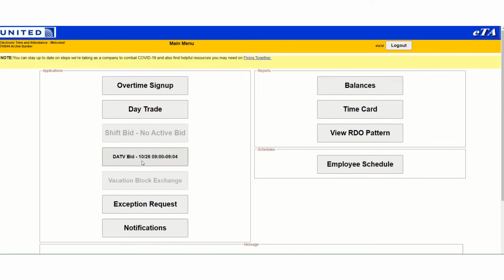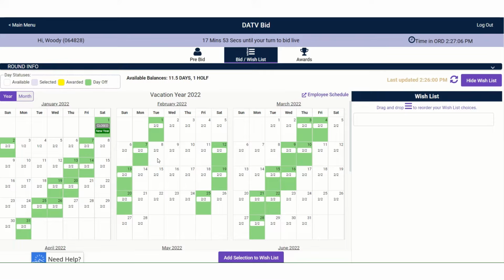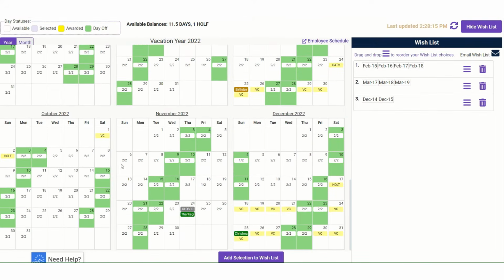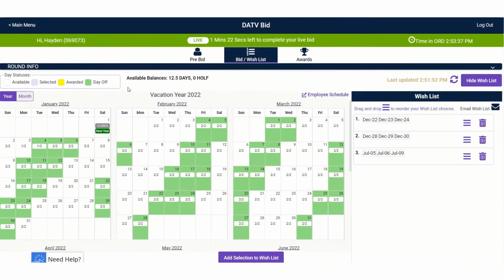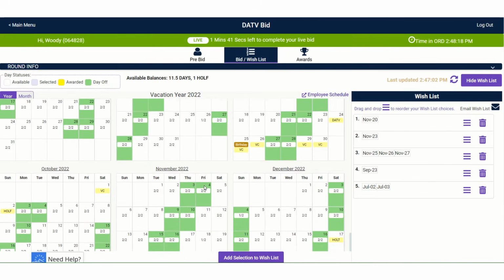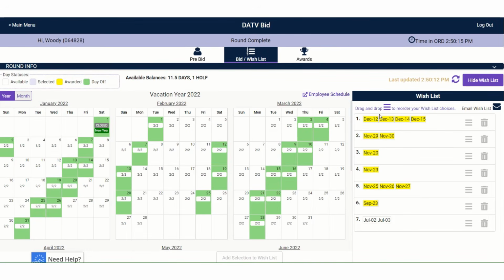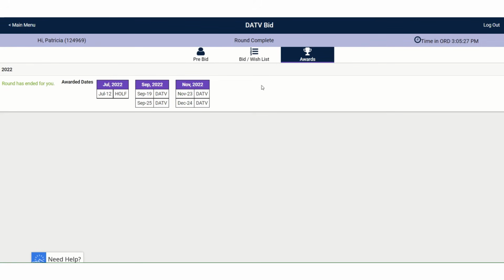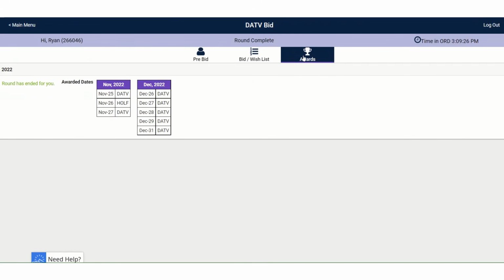Employee DATV Bidding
Please be mindful that in the DATV Bid that all eligible picks in your Wish List will be awarded. The award process will check each pick in your wish list and award the pick if all eligibility criteria are met for the pick. Please ask for assistance or watch the entire tutorial video if you need more information on bidding.